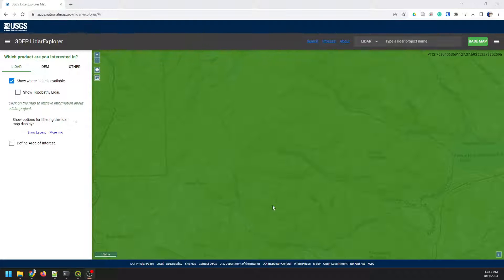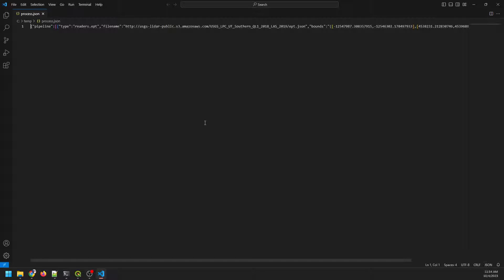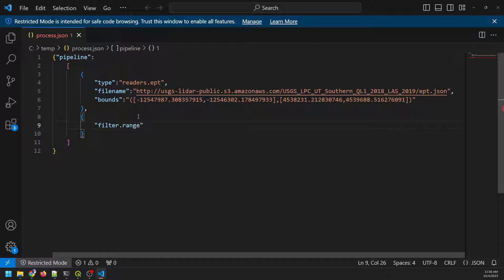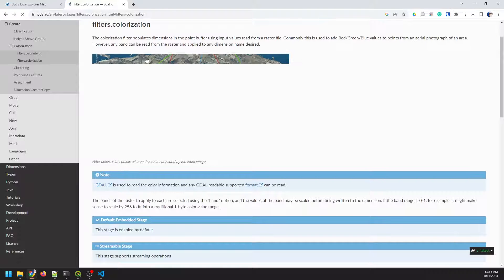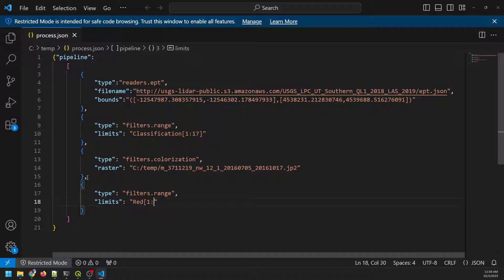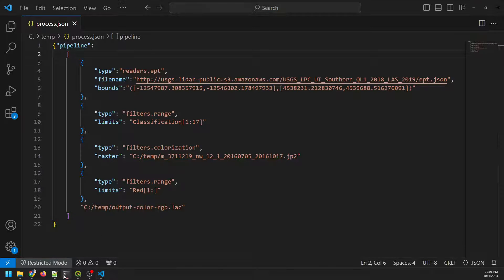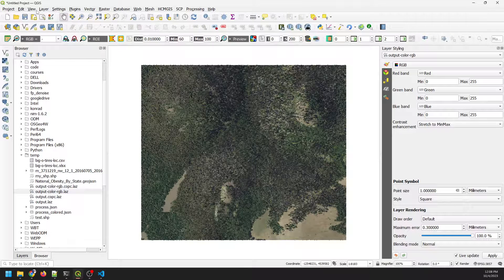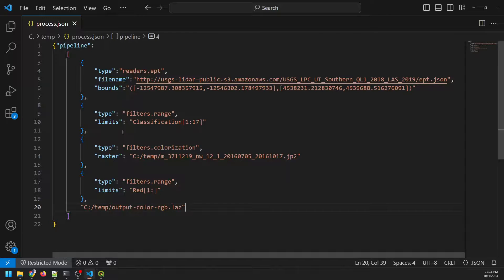Create a true-color lidar point cloud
Colorize a lidar point cloud with an image using PDAL. You can do this at the same time you download a seamless point cloud.